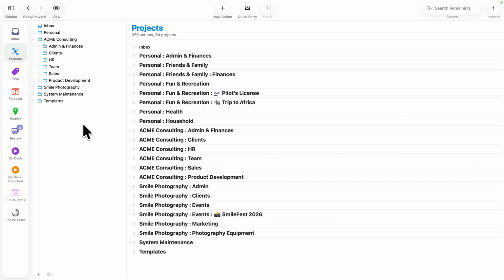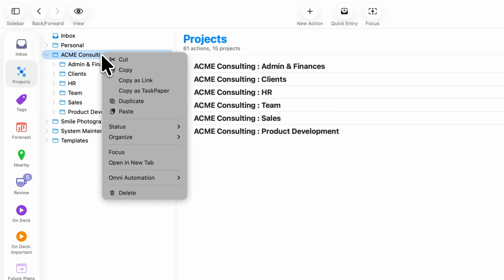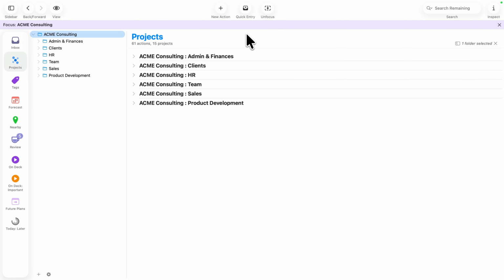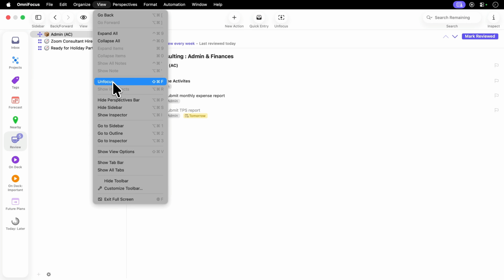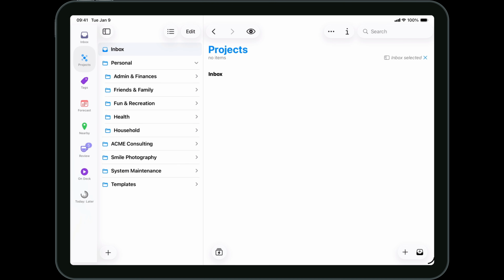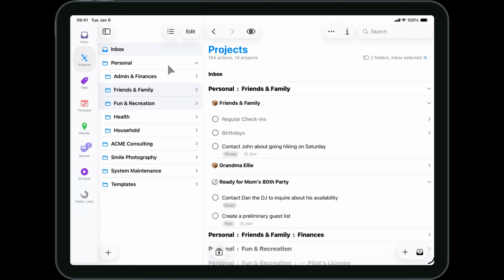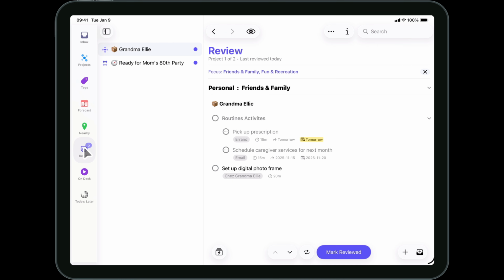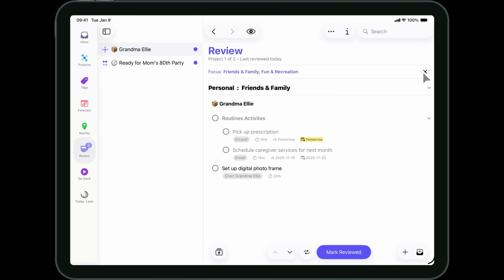The Focus Feature in OmniFocus 4 | Why OmniFocus?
Discover OmniFocus’s Focus feature, which is available in the Pro Edition of OmniFocus. Learn how to use Focus to block out distractions and zero in on a single area of life or work — perfect for deep-work sessions or project-specific focus.